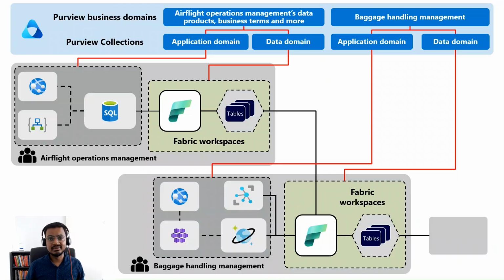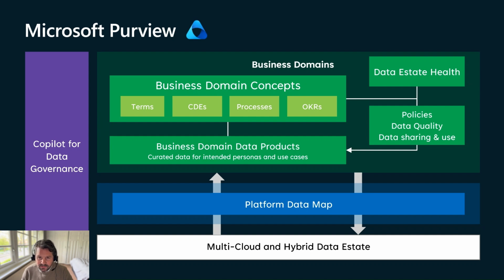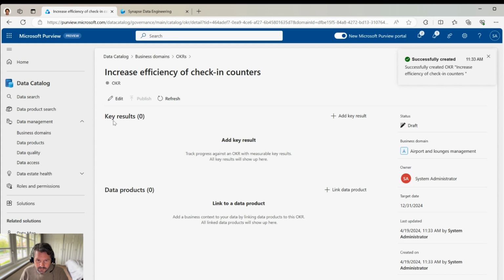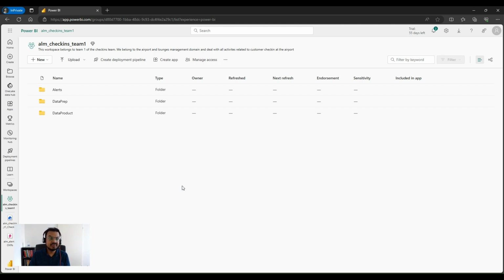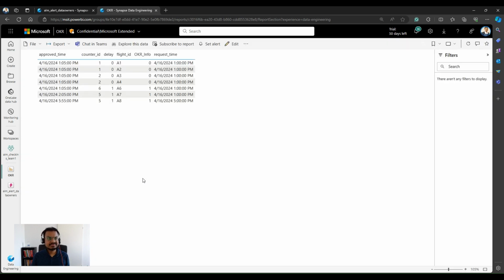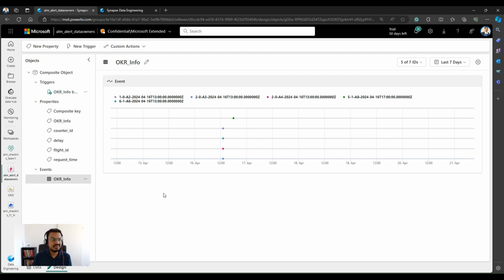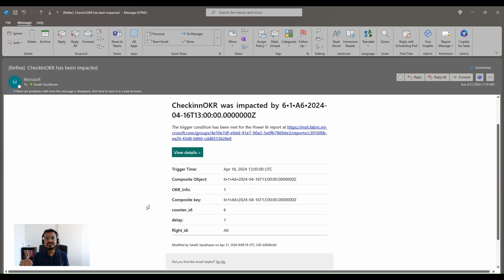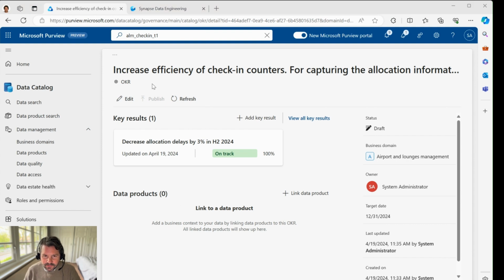Episode 6: Managing OKRs with Microsoft Purview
In this video we explore Objective Key Results (OKRs), a goal-setting framework that enhances alignment, engagement, and transparency within businesses, and its pivotal role in managing your data strategy. We'll guide you on defining OKRs, enriching them with key results, and linking them to real data products.

To ensure a practical understanding, we'll demonstrate using Microsoft Purview, a unified data governance service. This demo will showcase how to use Microsoft Purview's features to optimize your OKR implementation. This video is designed to equip both experienced data managers and beginners with the knowledge to effectively use OKRs in their data strategy.